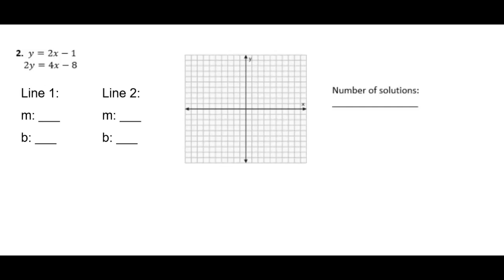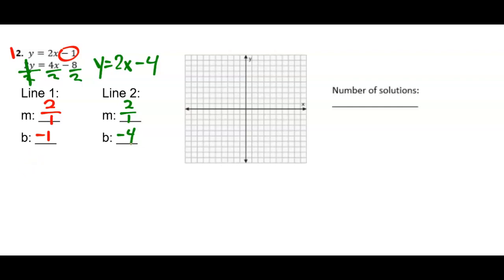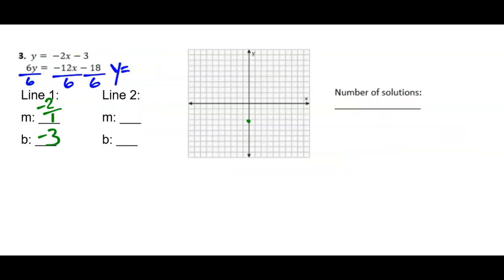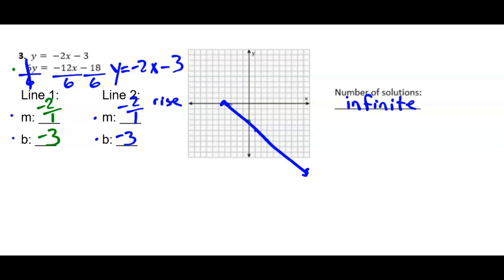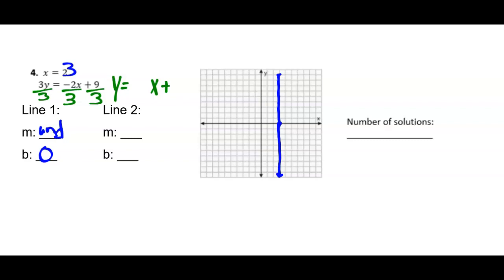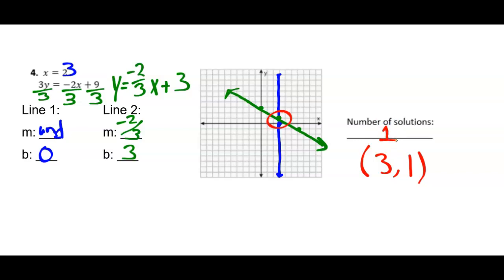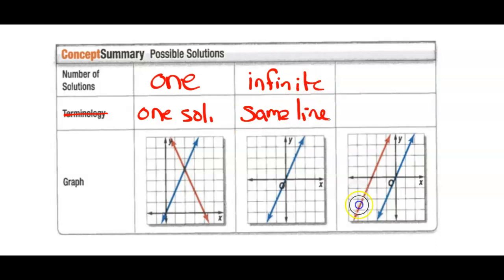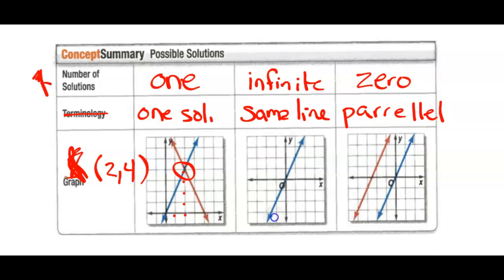Ch 7-1 22_23 part 2